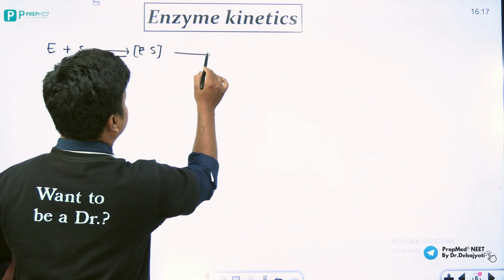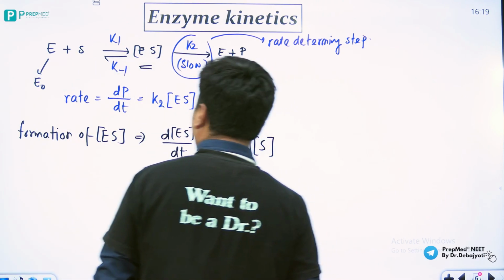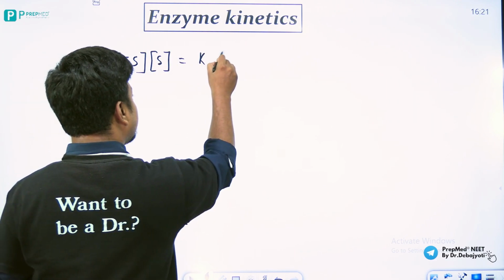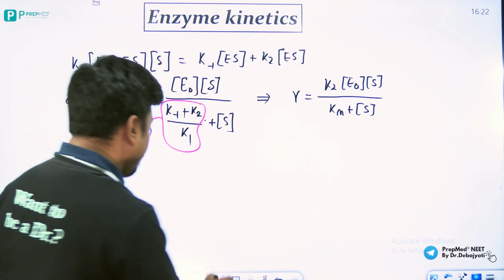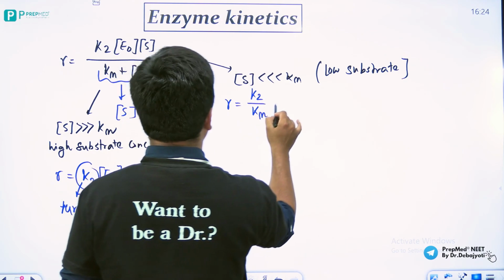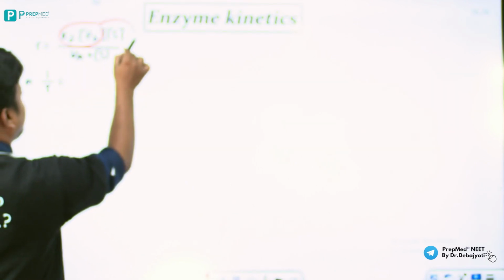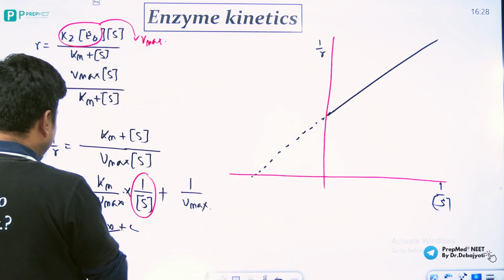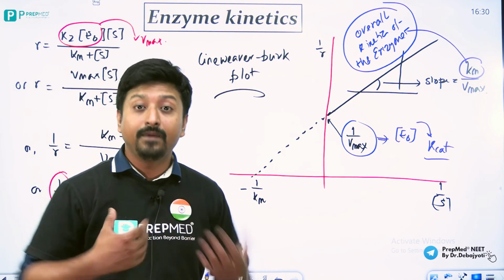Bio-Chemistry: Kinetics of Enzyme Catalysis✅|| by Dr. RGD sir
In this session, Dr. RGD Sir will be discussing Bio-Chemistry:Kinetics of Enzyme Catalysis for NEET.

MUST READ

Why PrepMed®?

1. Learn from Doctors and Engineers

2. Real-time interactions with teachers - limited students

3. One Subscriptions Unlimited Facilities
4. Personal Mentorship and Orientation